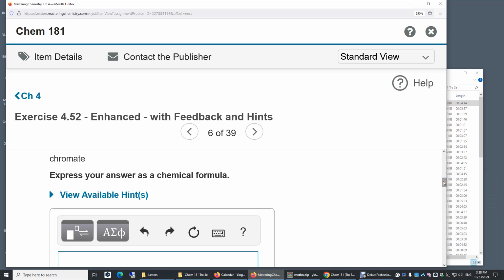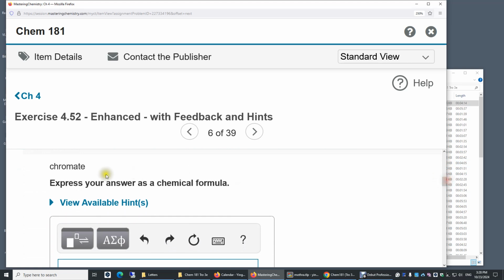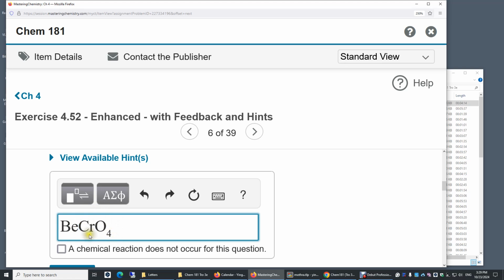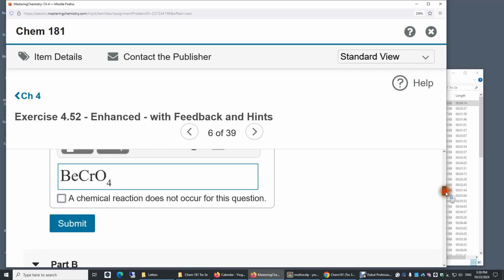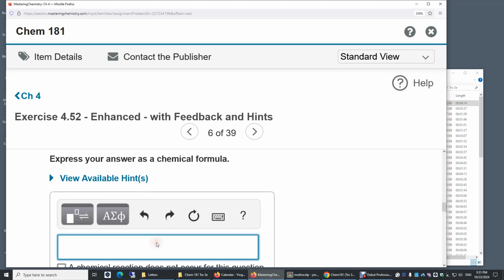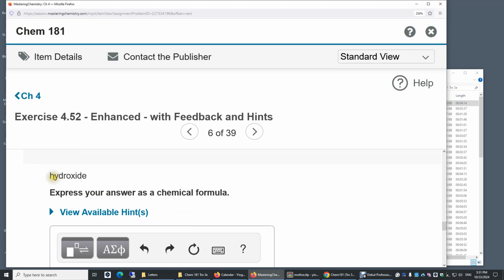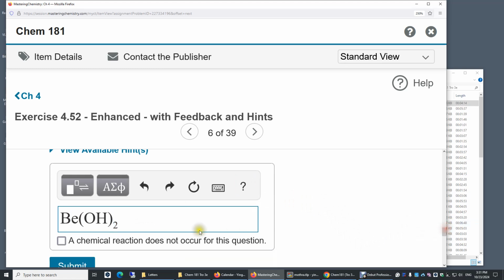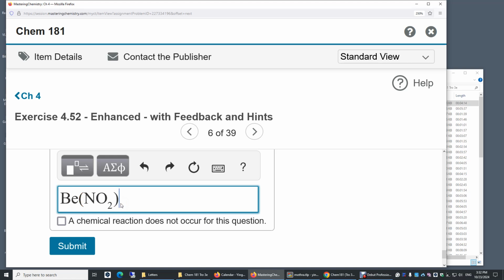Ch 4 Exercise 4 52